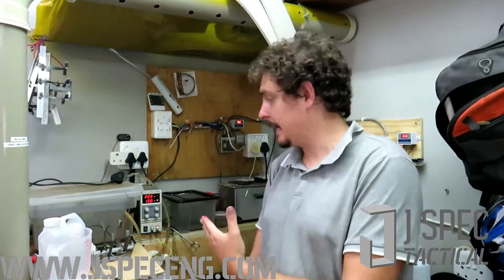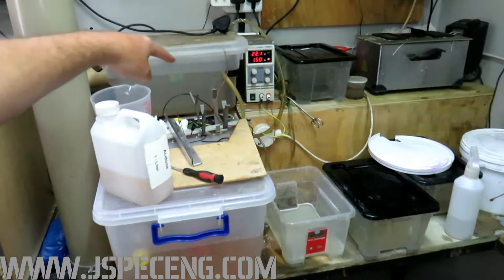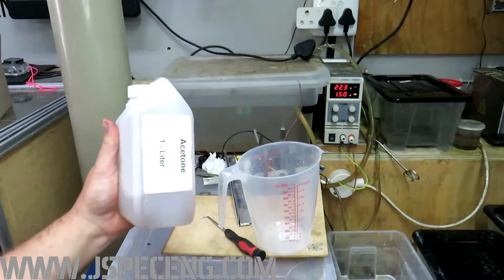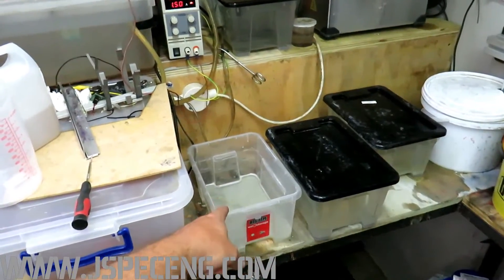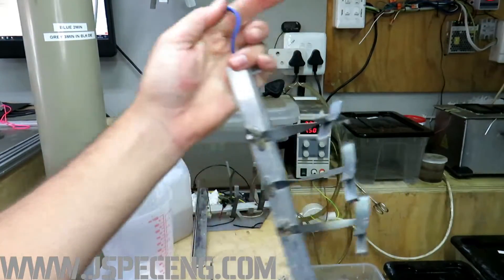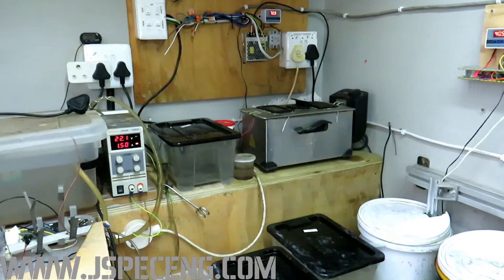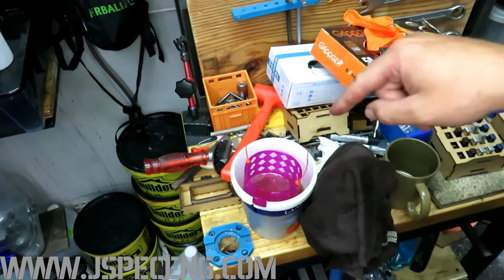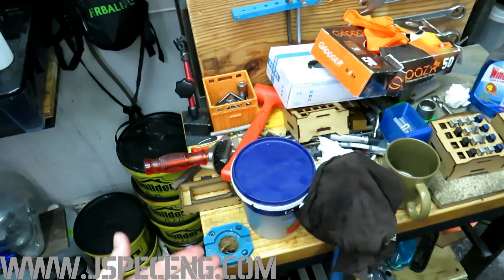My Anodizing Setup (DIY System)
A walk-thru of my DIY anodizing setup that I use to anodize production parts